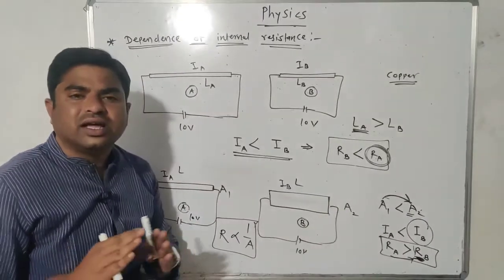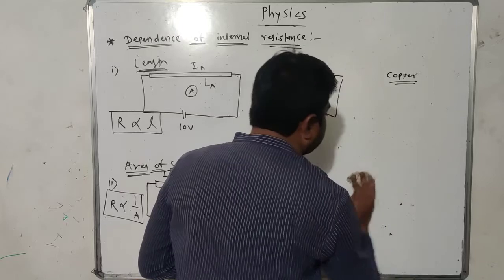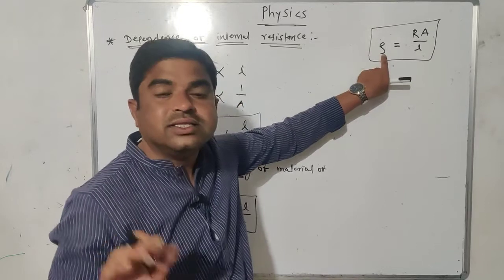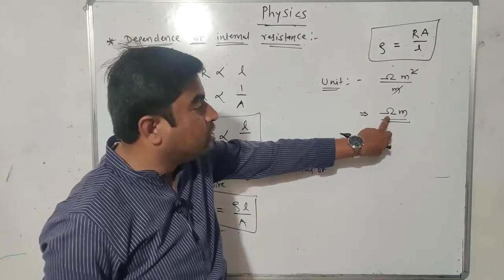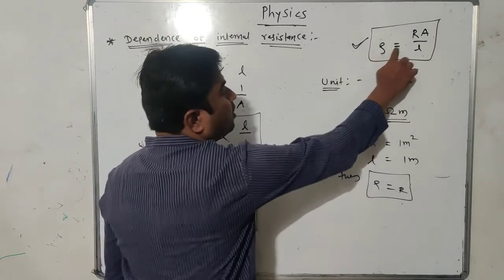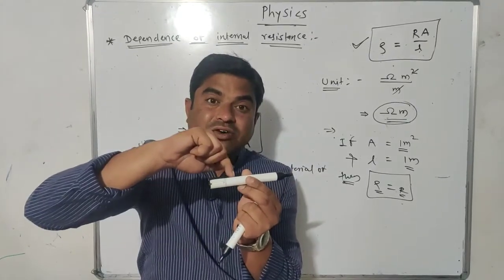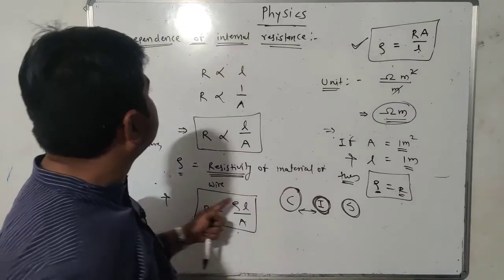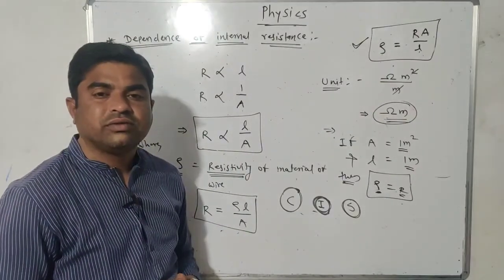Class10/CBSE/Electricity/Dependence of internal resistance of wire